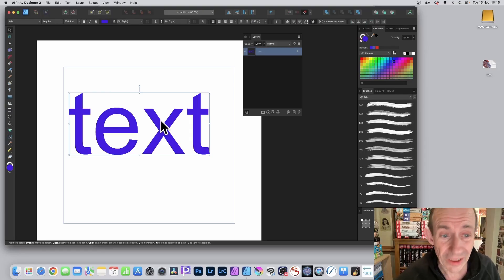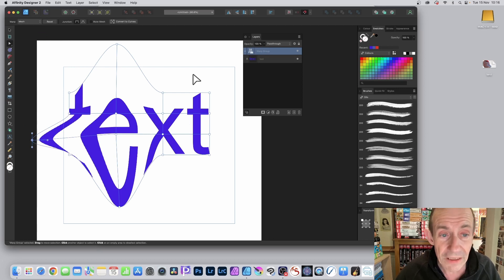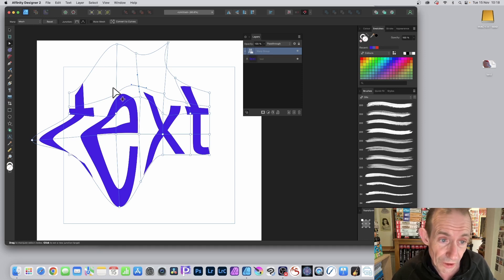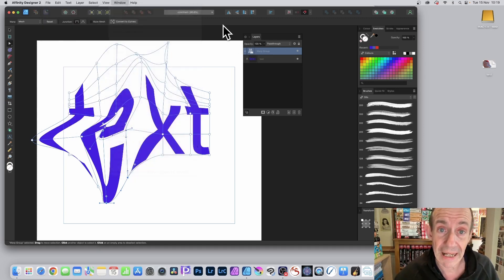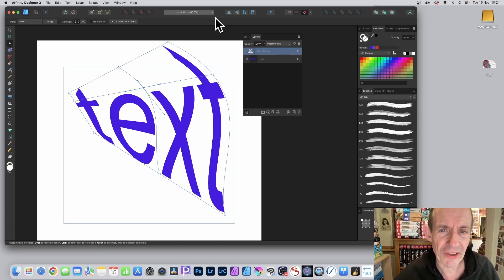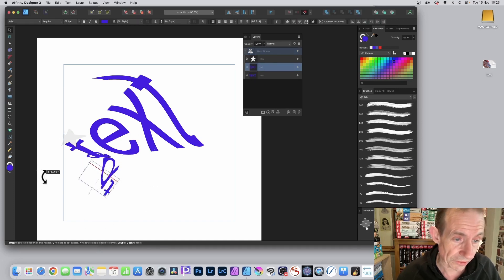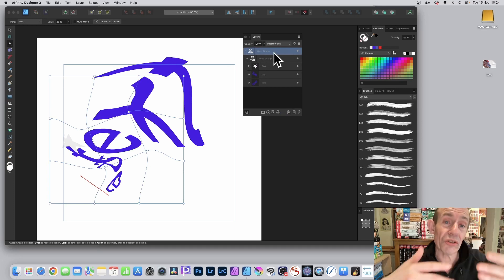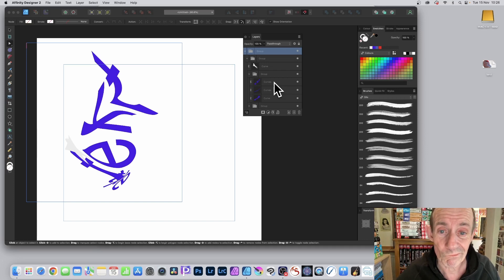Affinity Designer 2 : MESH Warp And How To Use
How to use the mesh warp / live vector warp in  Designer 2 with text (but could be shapes, curves, etc)
00:00 - Start
00:25 - Add mesh preset to text
00:49 - Node tool
01:09 - Change contents
01:36 - Add distortion
02:12 - Smooth Cusp
03:18 - Adding nodes to mesh
03:55 - Dragging multiple
05:10 - Apply other presets
06:29 - Add multiple text
07:31 - Add star
09:10 - Add another warp
09:54 - Change presets
10:27 - Convert to curves / back to normal
11:46 - Symbols / assets
12:32 - Duplicates